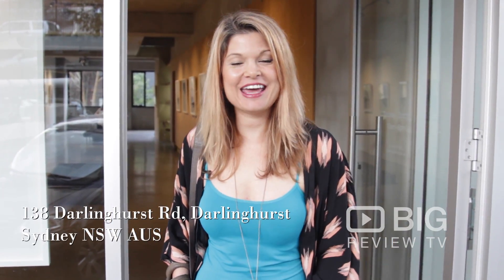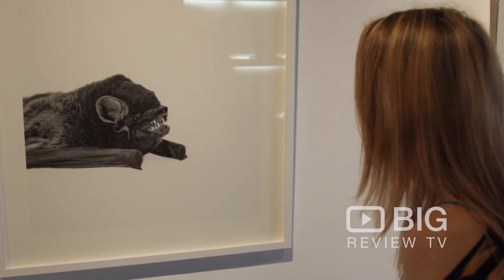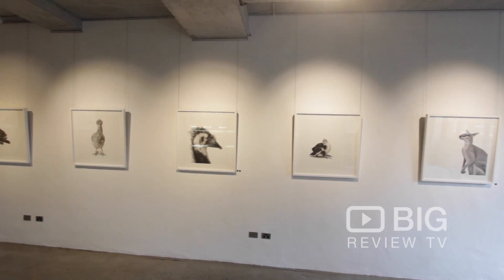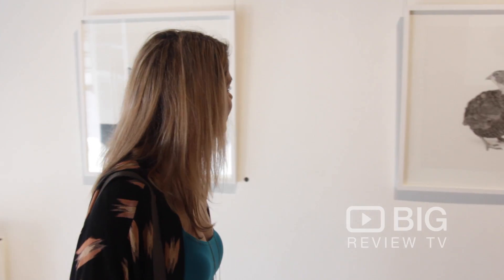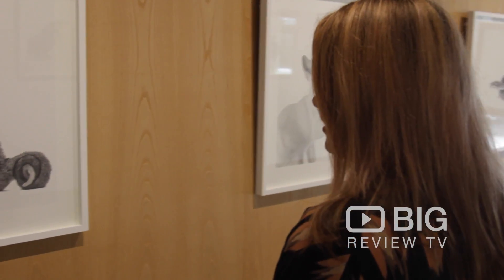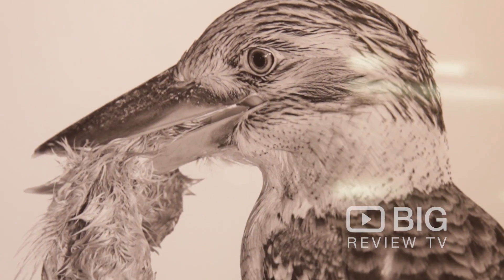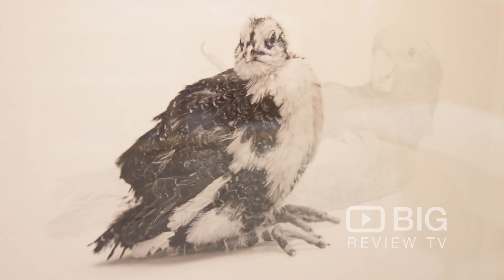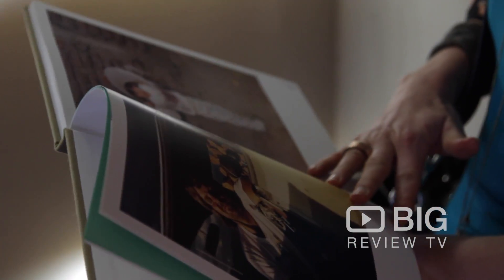Black Eye Gallery in Sydney offering Fine Art Photography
Black Eye – gallery for contemporary photography, is committed to representing the photographic art form and all lens based media.

Black Eye Gallery
138 Darlinghurst Road Darlinghurst Australia 2010